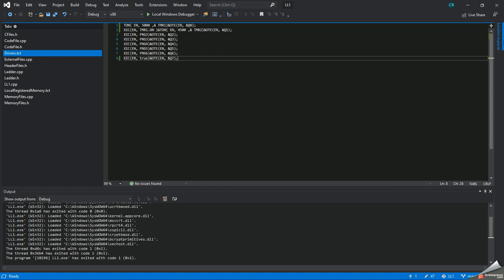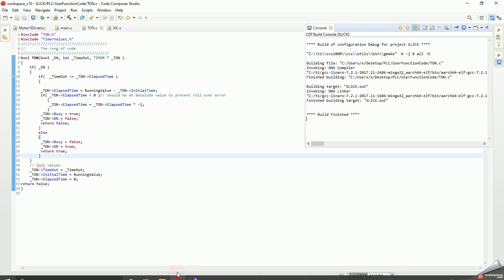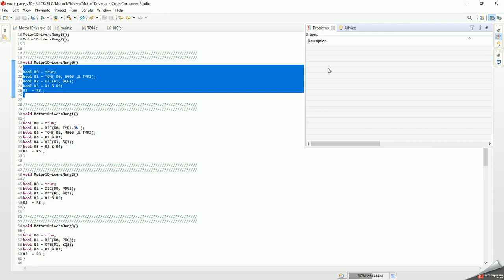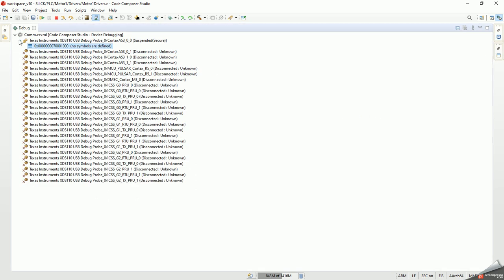PLC Code to C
A brief look at what I have been doing during lock down.
A lot of this involved 14 hour days to get it to this stage. It's a LL1 parser with an abstract tree and other stuff that you find in a compiler. The AM6548 chip is very powerful... the operation manual is a whopping 11500 pages. So lots of challenges.